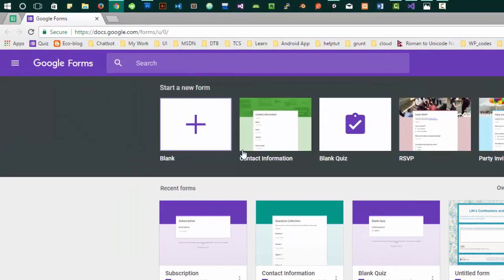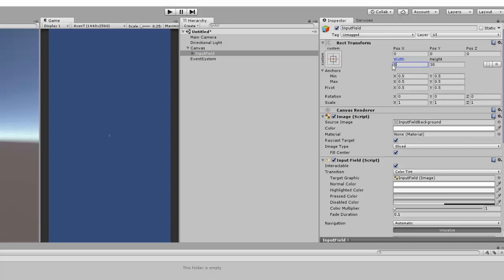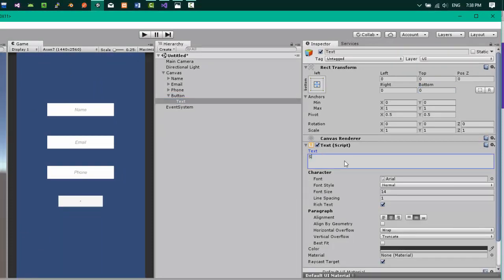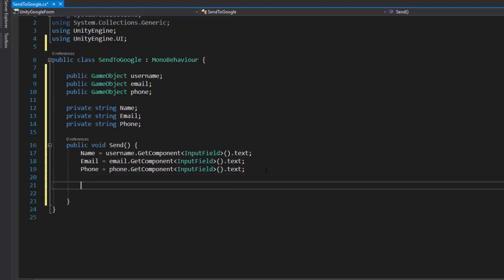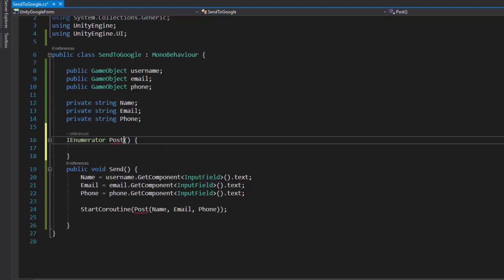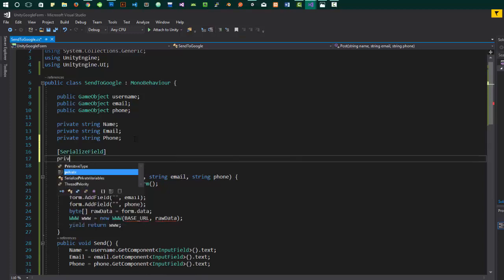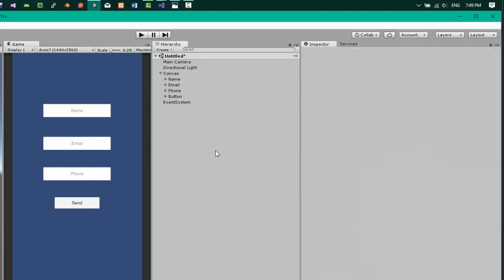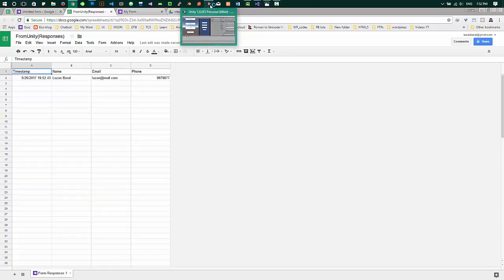How to save data to Google Spreadsheet from Unity 3D (No SDK - Plugins)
Learn how to use Google Spreadsheet to save user and game data from Unity 3D. This does not require any plugin or SDK. Now you can create survey apps, newsletter subscription and many other ideas on your Unity App without having to worry for databases. Store all the information on Google Sheet from Unity.